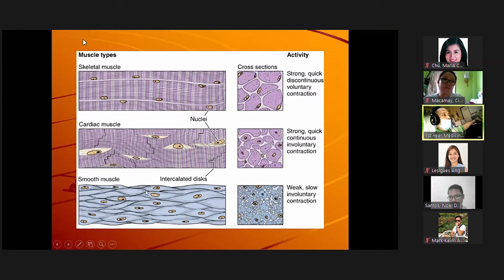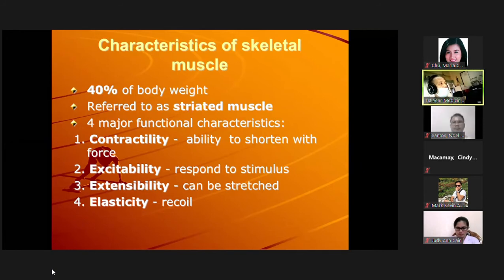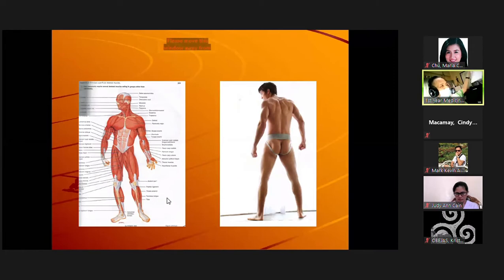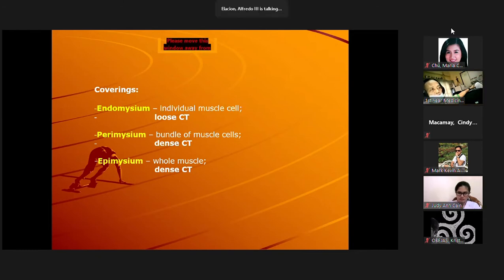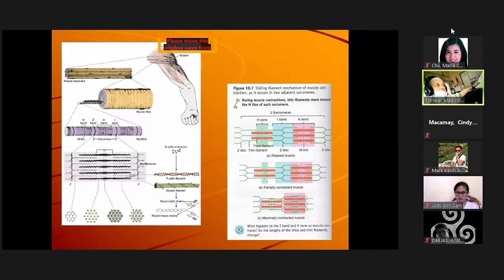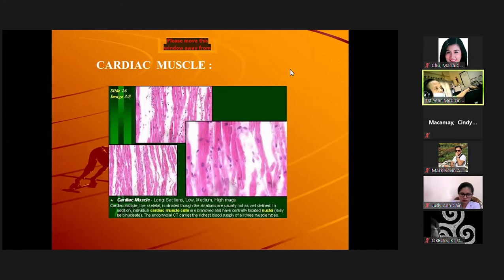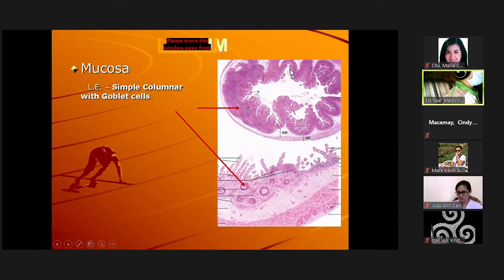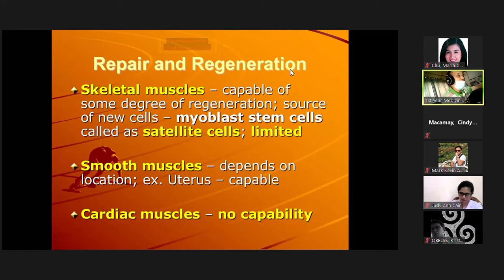HISTOLOGY MUSCLE TISSUE